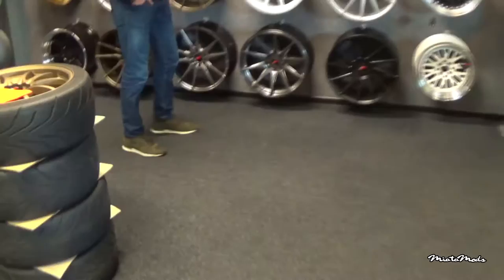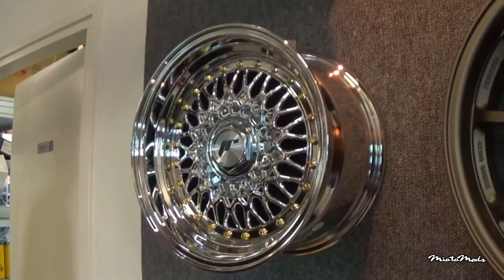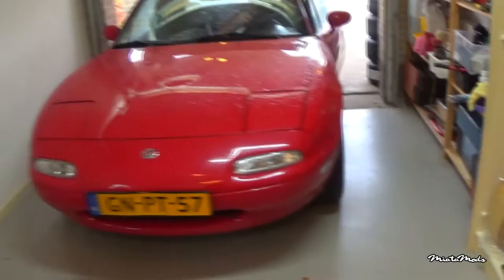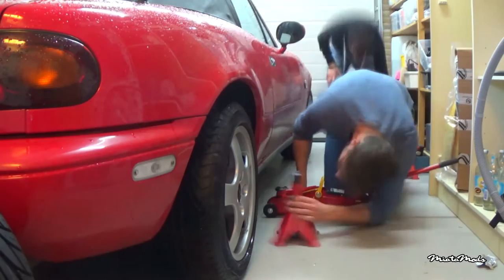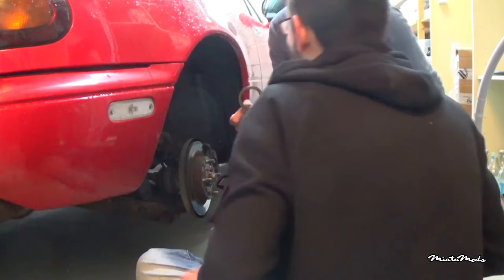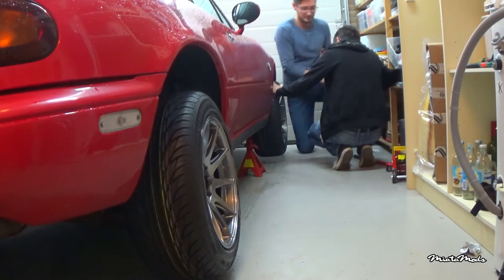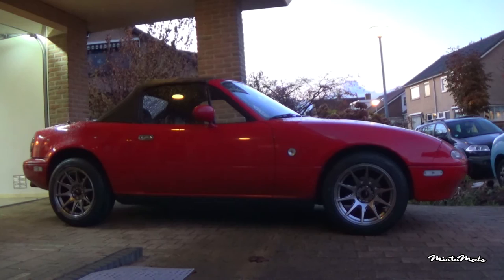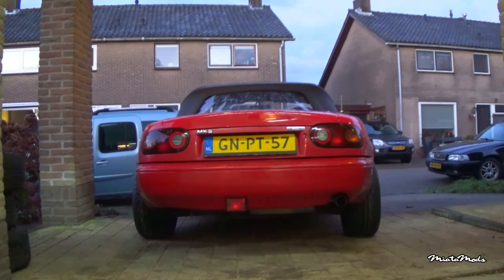MiataMods Vlog #3 - New rims, tires, steering wheel and quick release!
In my third vlog my brother and I are finally going to pick up my new wheels and tires! I also ordered a new deep dish steering wheel and quick release (snap off) and those are also ready for pickup. After we pick up all the parts we will be installing the new wheels and we can’t wait to see how it will look on the car!

» SK Centering Ring 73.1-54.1 ABS
» Star Performer UHP 1 205/50 R15